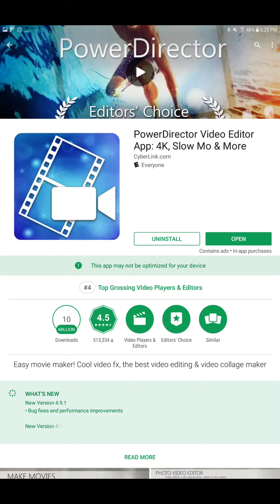Video Editor For Android Like GoPro SPLICE. Actually, It’s Much Better Than Splice. Intuitive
I got an Android tablet for video editing because its memory can be expanded, and with it, I lost SPLICE!!! After looking for a perfect App like Splice, I found something better!